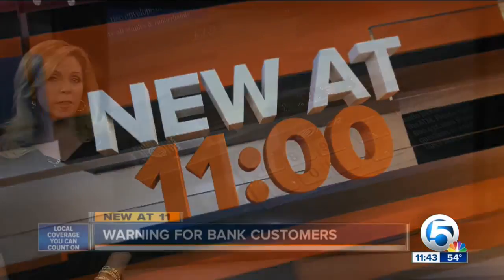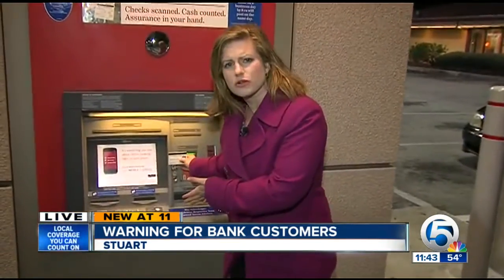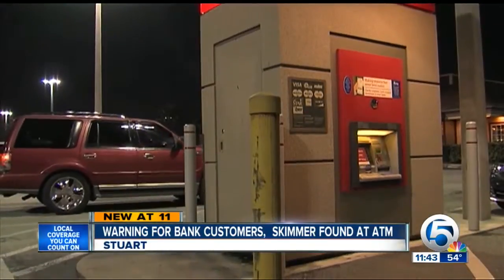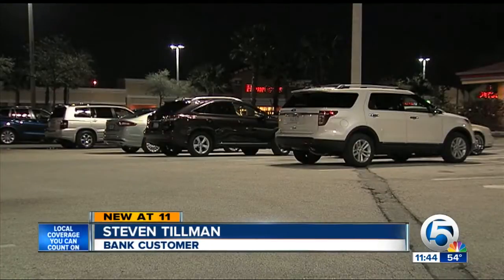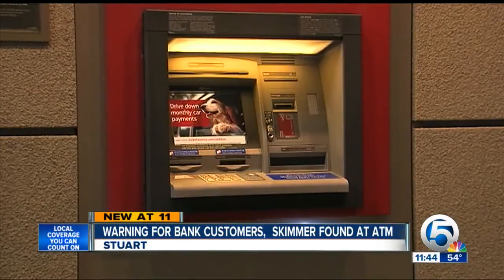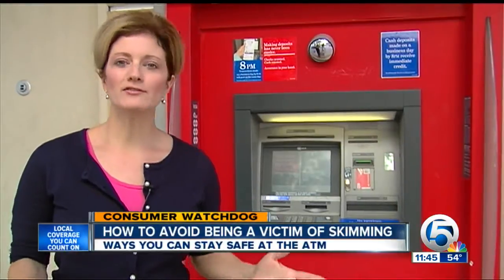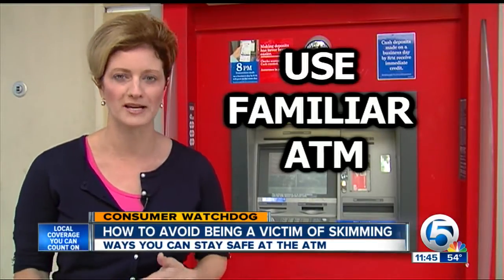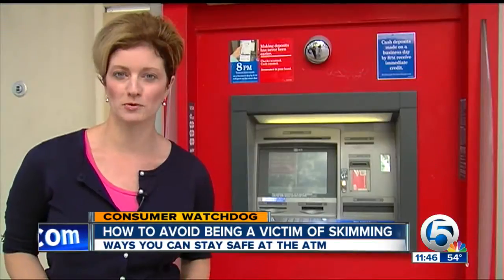Skimmer found at Stuart bank ATM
Stuart police say a skimmer used to steal sensitive bank information has been found at a Bank of America ATM.